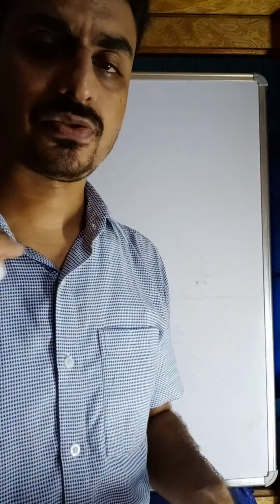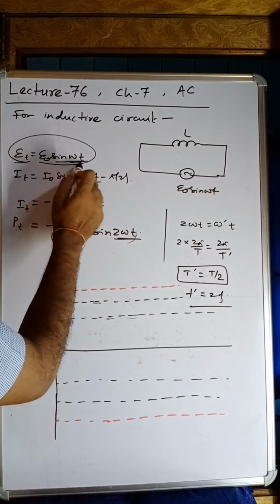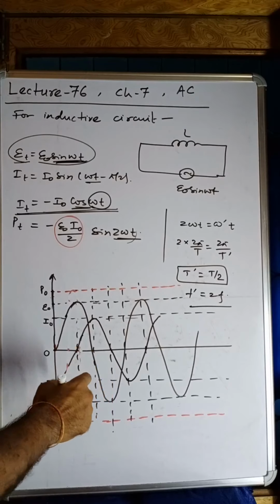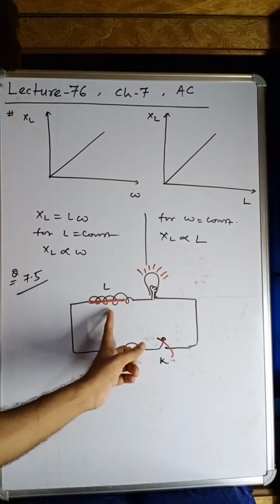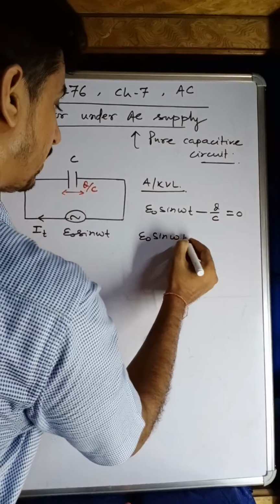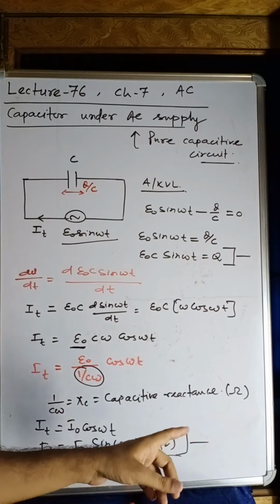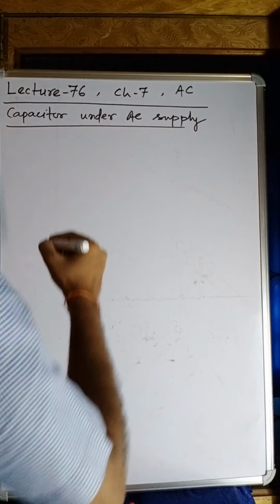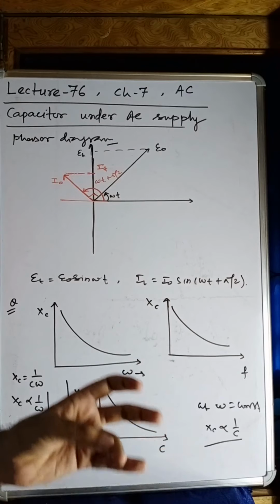Alternating current (Capacitor under AC supply) by B S PANDEY- LECTURE 76